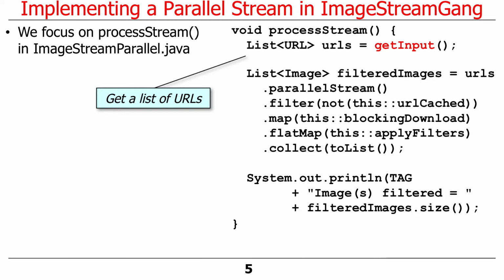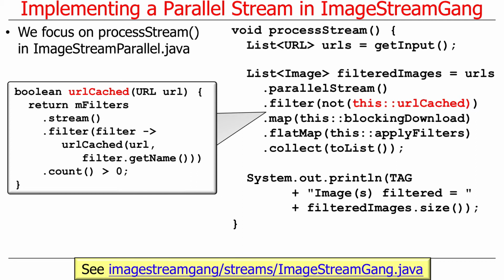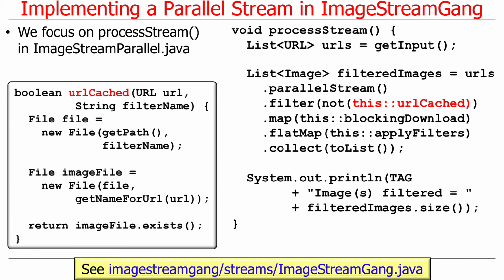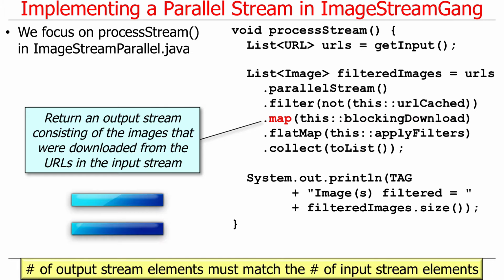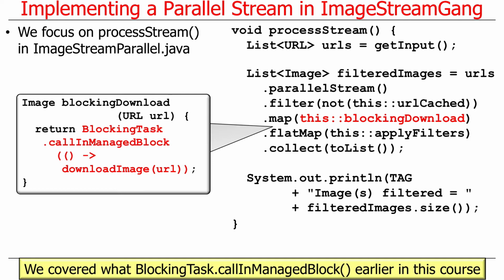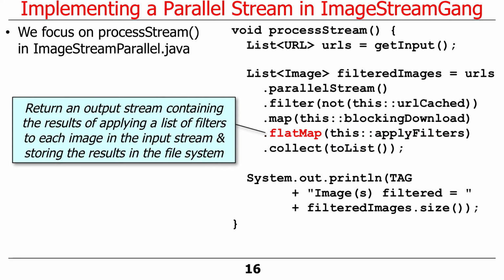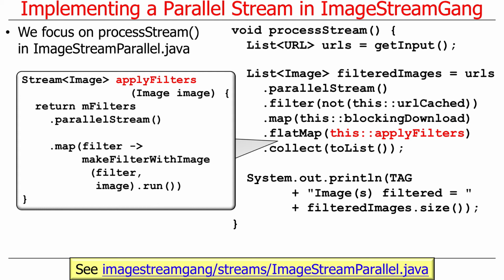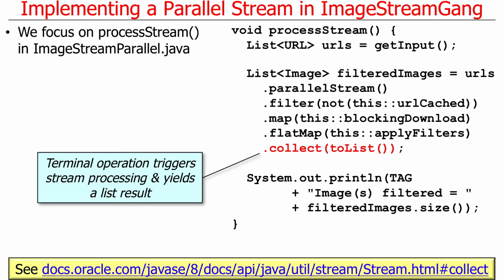Java 8 Parallel ImageStreamGang Example (Part 3)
This video walks through the Java 8 parallel streams implementation of the ImageStreamGang app.